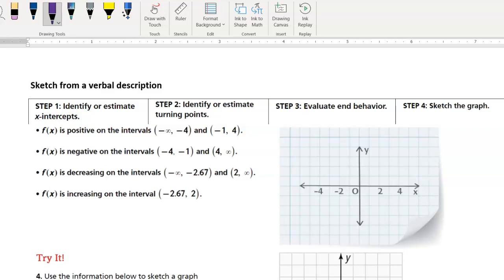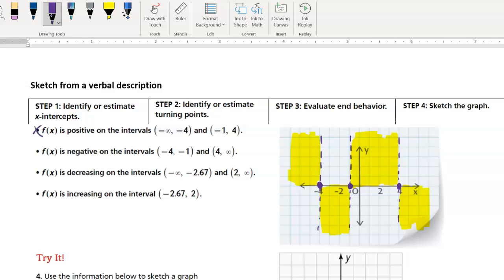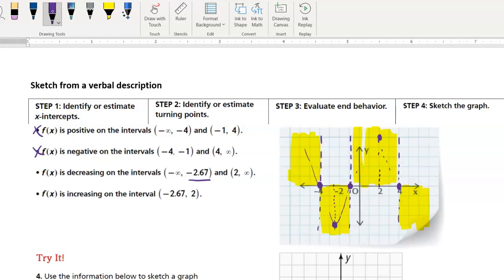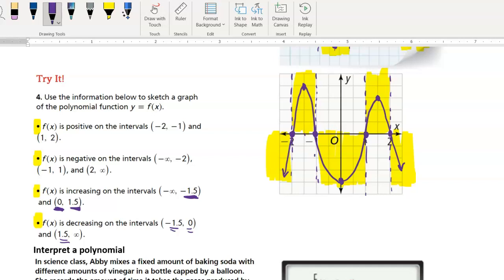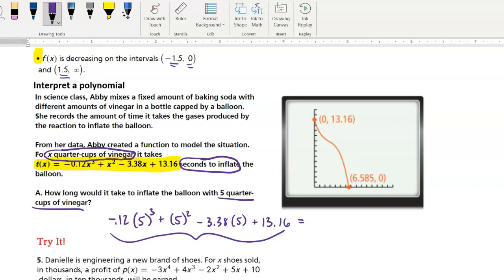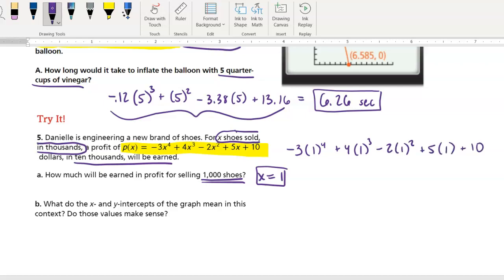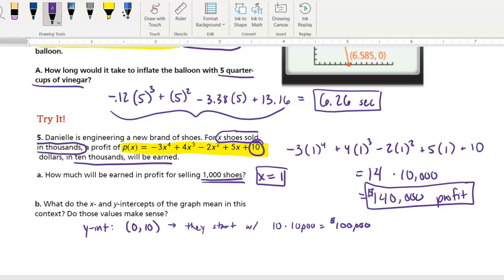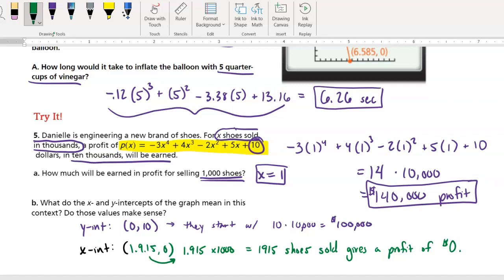Lesson 3.1b Part 2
In this video we learn how to sketch a graph of a polynomial when given just its key features.